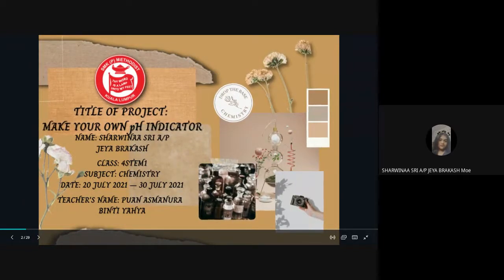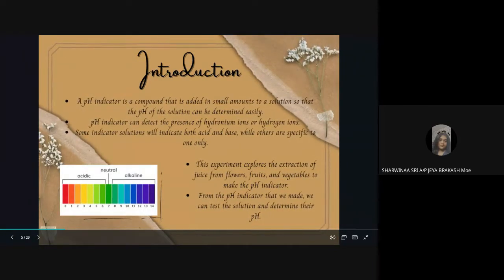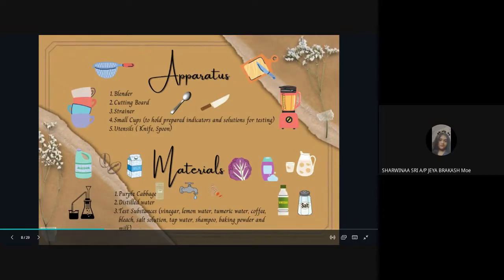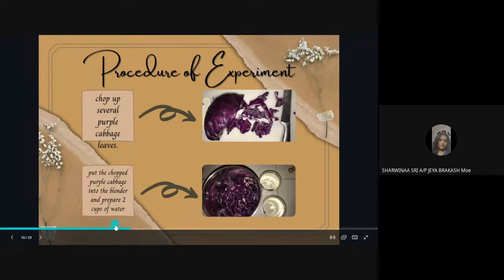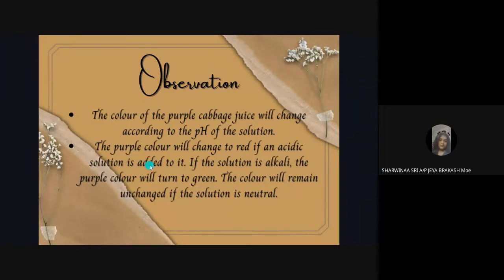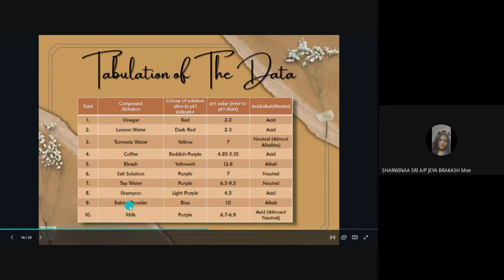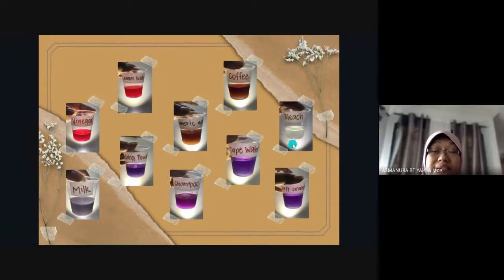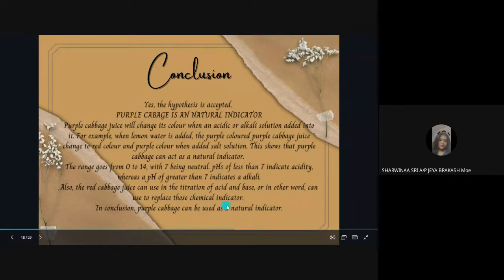PBL ACID BES SHARWINA